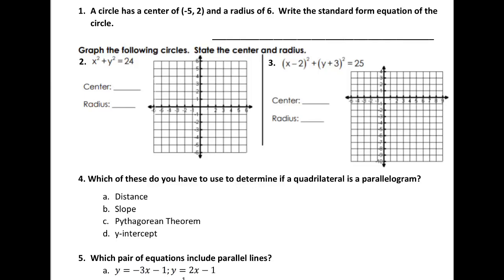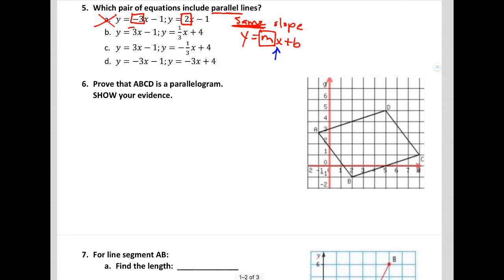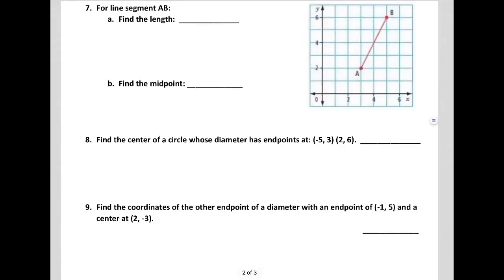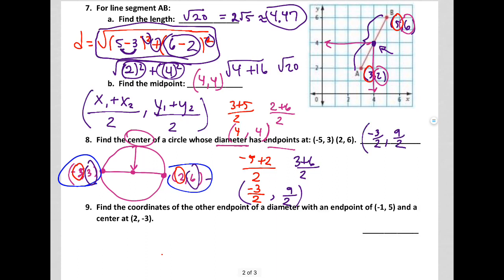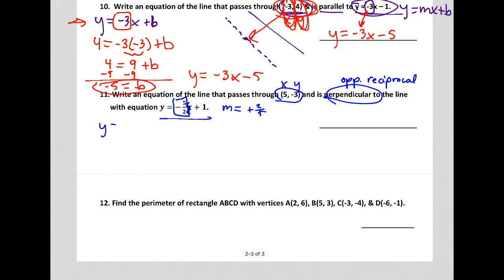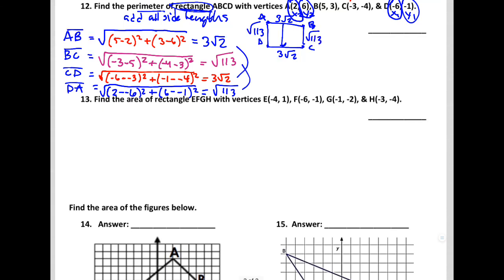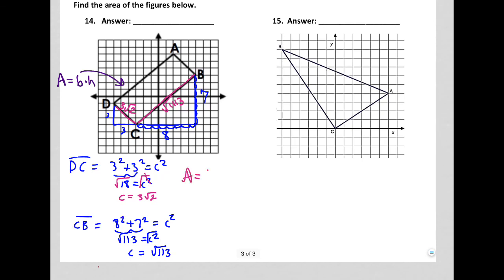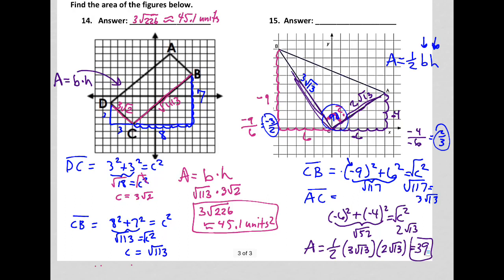Geometry Unit 5 Review KEY (with Bailey)